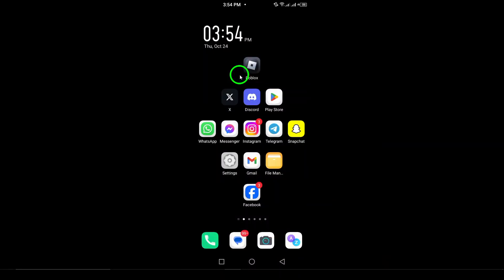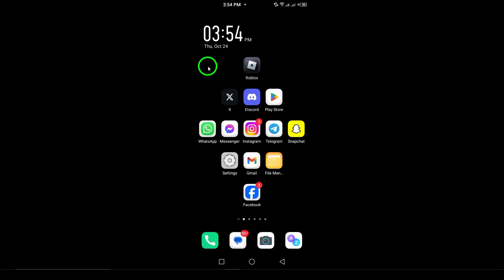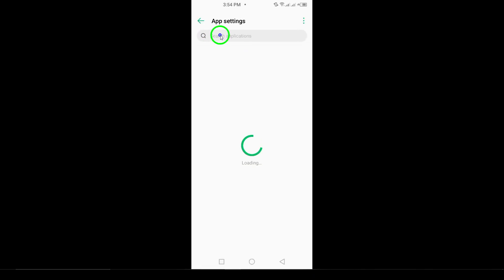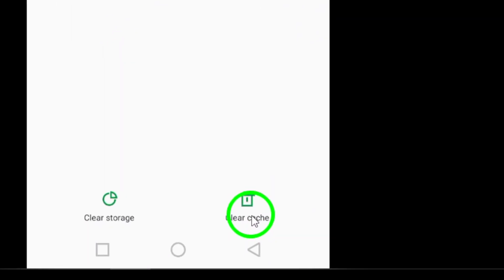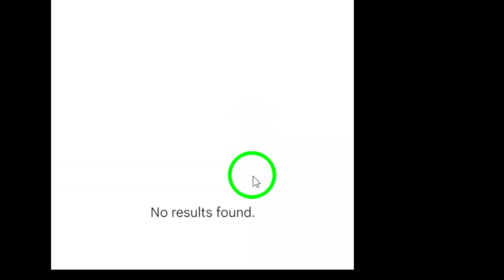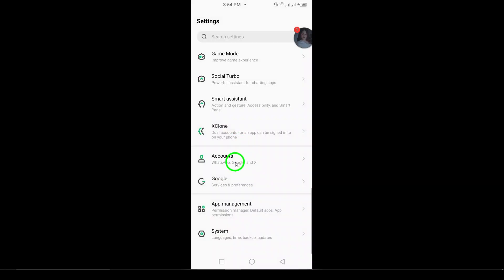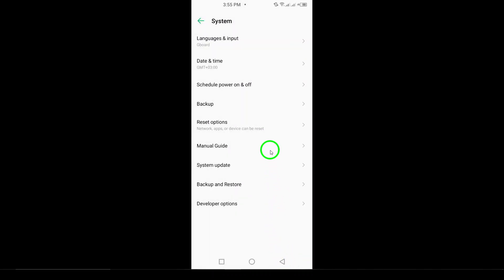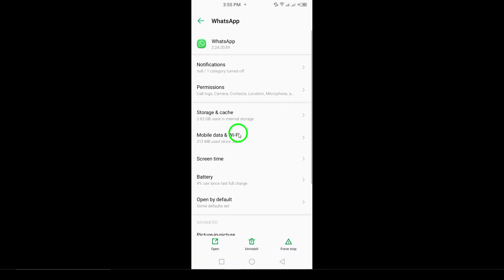How to Fix WhatsApp Not Openinig (Updated)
Learn how to fix WhatsApp not opening with these simple steps. This video covers everything you need to know to troubleshoot the issue efficiently. Whether you’re encountering a loading error or an app crash, we’ve got you covered.

Steps:
1. Check Your Internet Connection
2. Restart Your Device
3. Clear WhatsApp Cache
4. Update WhatsApp
5. Check Storage Space
6. Check Date and Time Settings
7. Turn On Background Data

Don’t let WhatsApp connectivity issues ruin your day! Follow these tips, and get back to chatting in no time.
Chapters:
00:00 Intro
00:12 Soultion
01:05 Outro